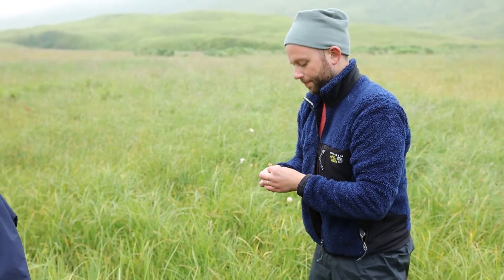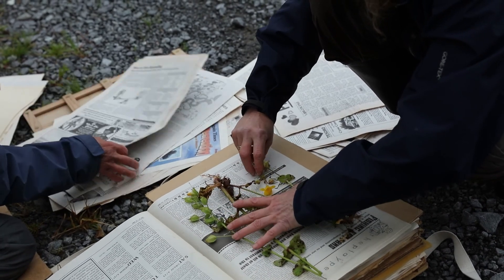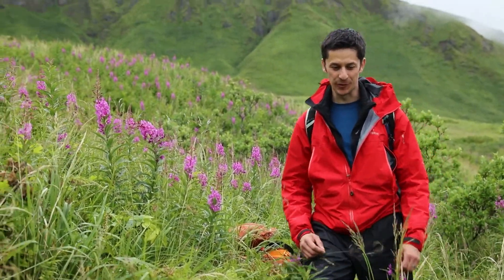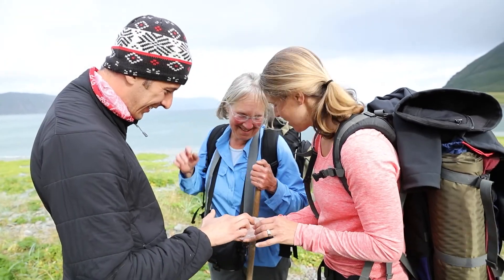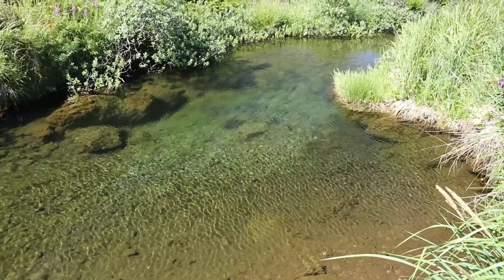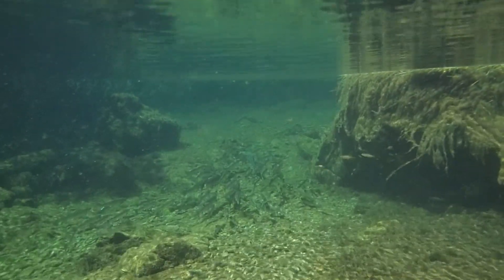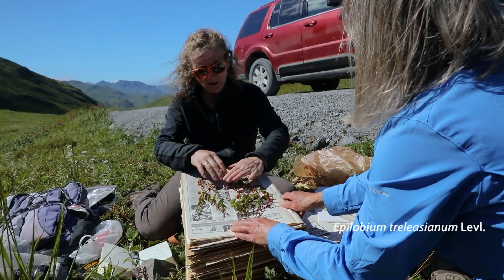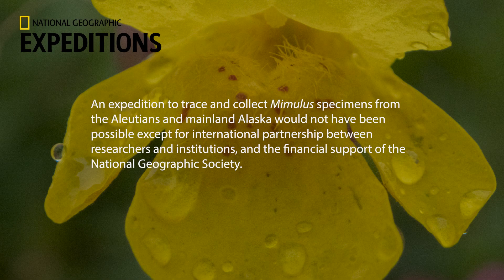Mimulus at Unalaska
In 2016, an international collaboration of researchers made an expedition to Unalaska, other Aleutian Islands, and mainland Alaska in order to trace the origin of Mimulus guttatus (yellow monkey flower), now naturalized in the British Isles, continental Europe, Iceland, the Faroe Islands, and New Zealand.

At Unalaska, the collaboration collected specimens from habitats about the island for genetic research, cultivation, and preservation in the UAMN herbarium (Fairbanks, Alaska).

This expedition would not have been possible except for financial support of the National Geographic Society.

Unalaska Expedition Team
Dr. Jannice Friedman, Queen’s University, Canada
Suzi Golodoff, Naturalist and Guide, Unalaska
Dr. Steffi Ickert-Bond, ALA, University of Alaska Fairbanks
Dr. Josh Puzey, College of William and Mary
Dr. Mario Vallejo-Marín, Uppsala University, Sweden
Roger Topp, Director of Exhibits, UA Museum of the North